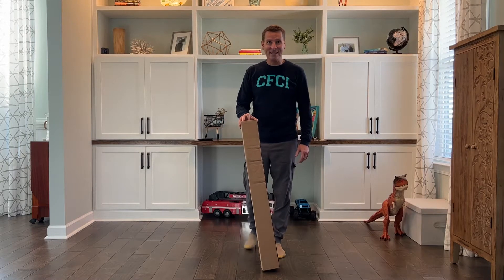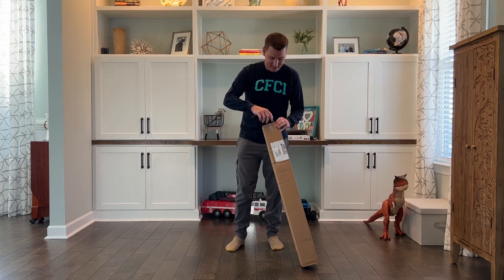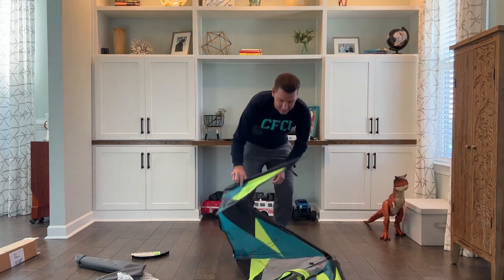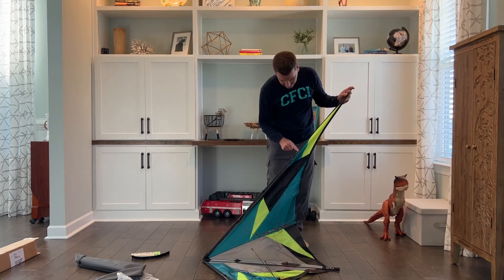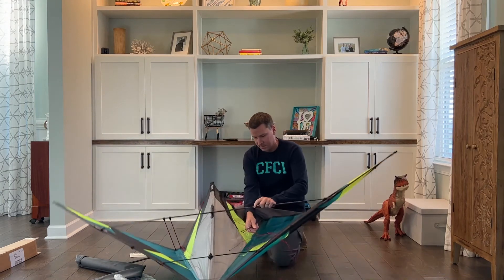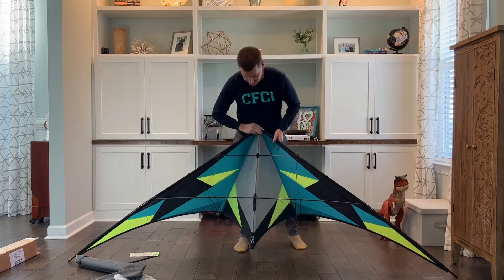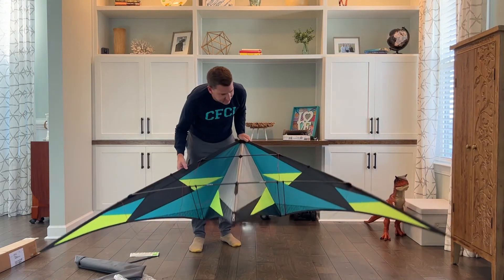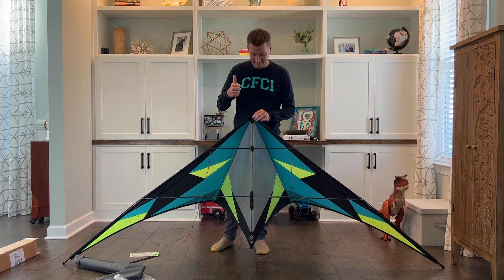Unboxing a Custom Built Kite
Unboxing a Custom Intention by Canvas Kite Designs.